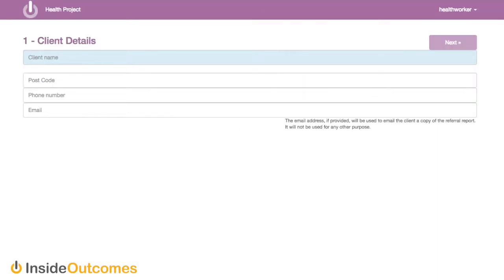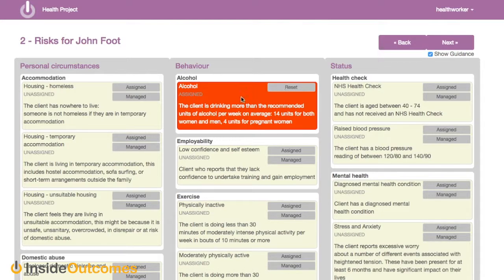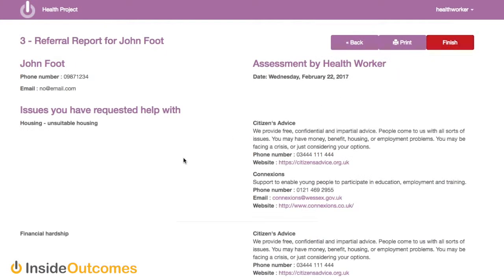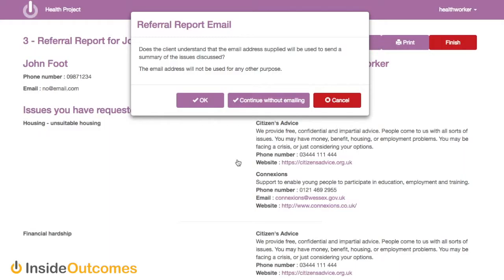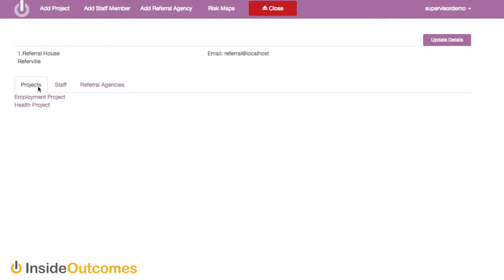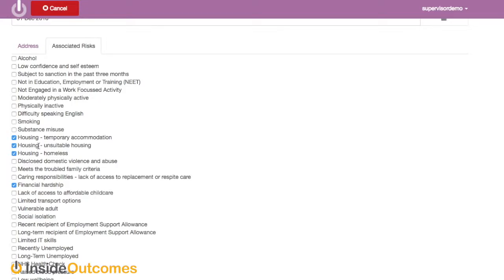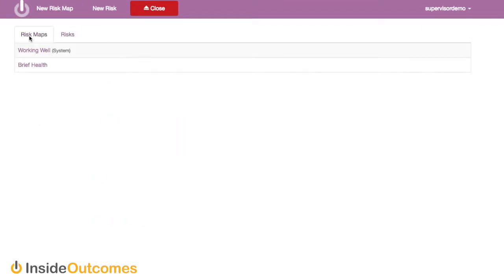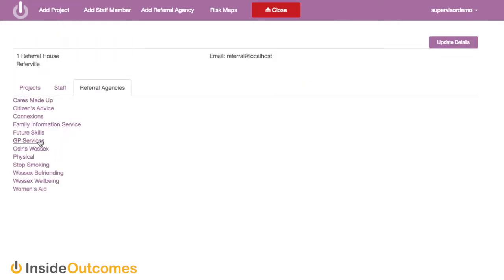Inside Outcomes - Referral Tool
This video show how the Inside Outcomes Referral Tool works. Referral Tool is designed to support organisations to improve the quality of the referrals that they make.